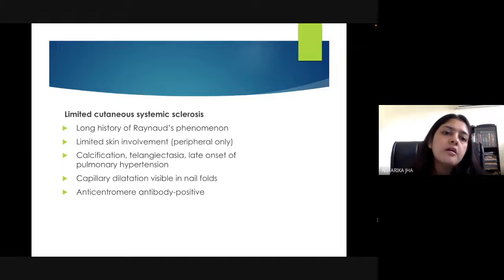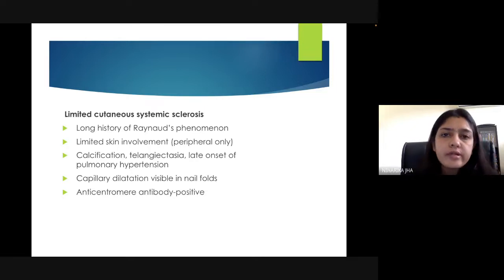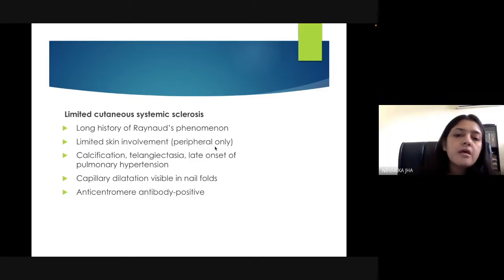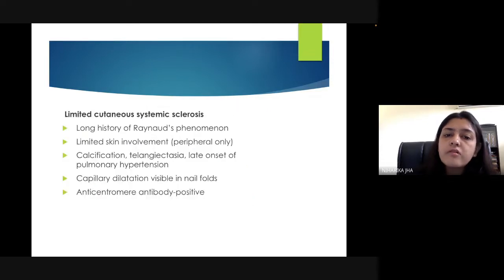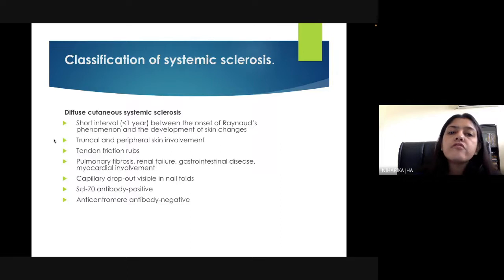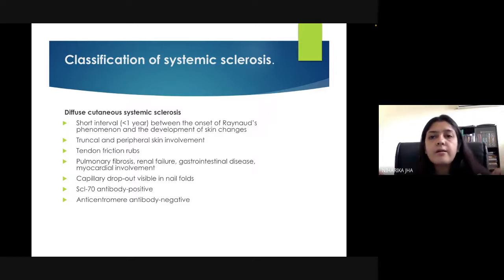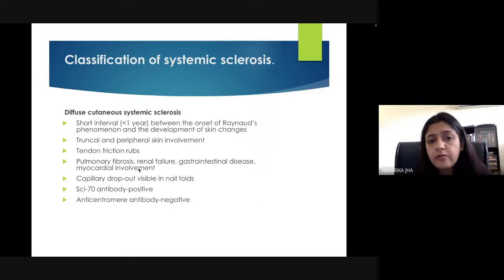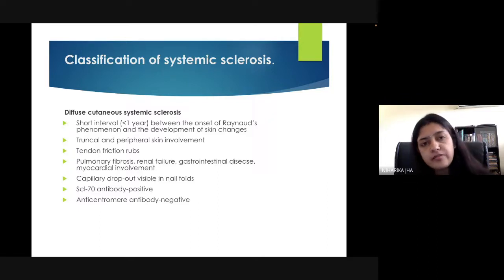Diffuse v/s limited type of systemic scelrosis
Systemic sclerosis (SS) is a long case in dermatology MD examinations. It is important to know the differences between the limited and the diffuse type of SS. This video summarises the differences between the two.